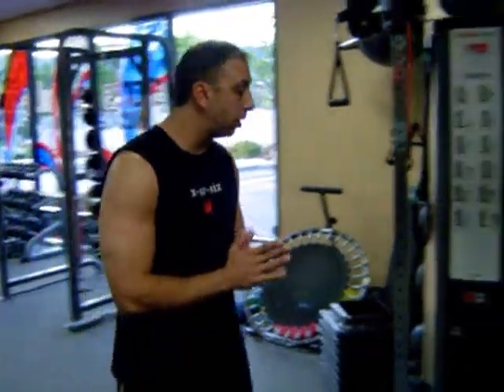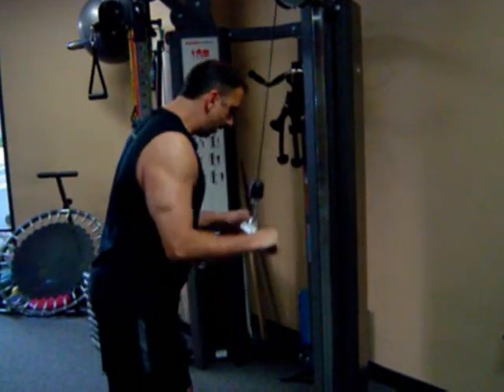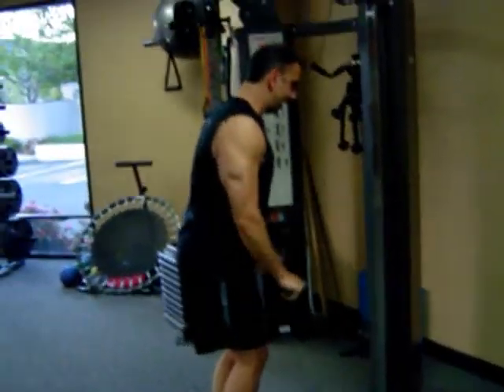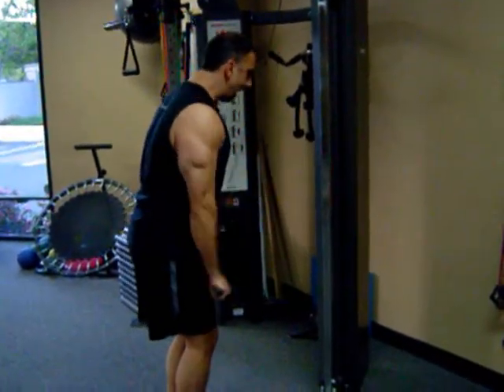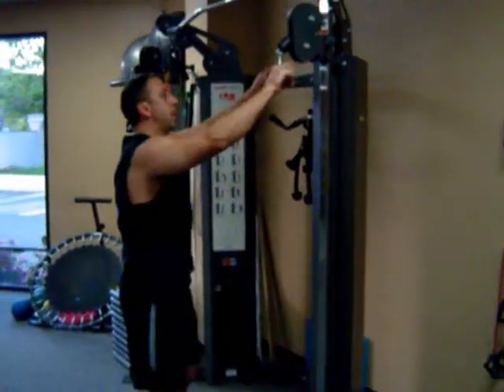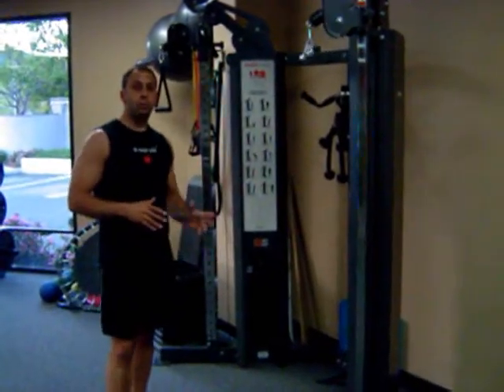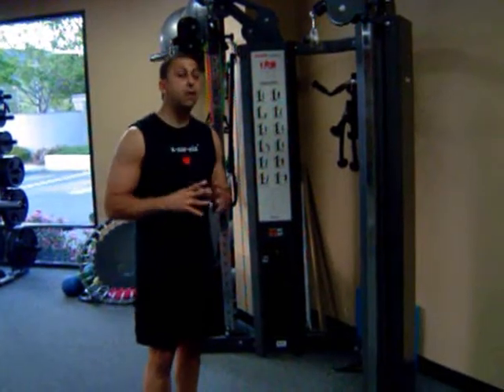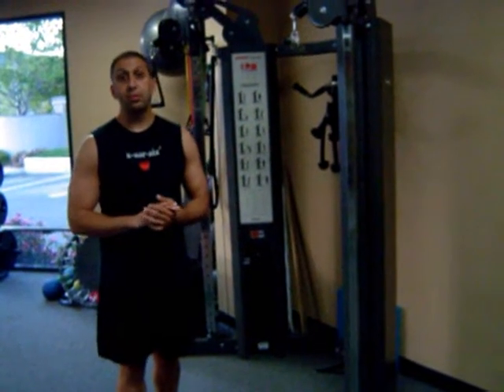Bodybuilding Tips: Arm Drop Sets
In this video I explain why I used drop sets and compound sets for my muscle growth.  I gained over 60 lbs of muscle in 6 years and share how I did it.  It took hard work, good amount of rest, and eating right to get me over the hump.